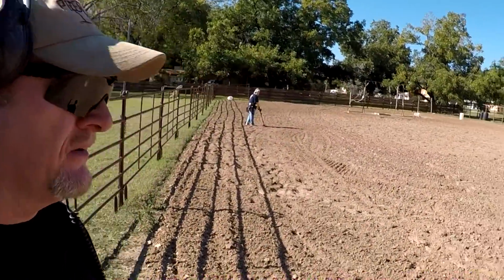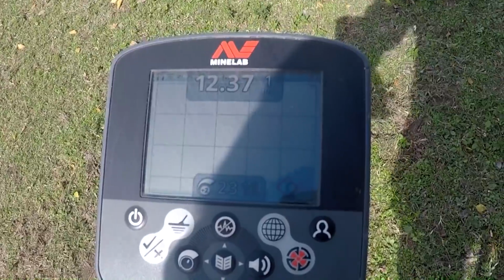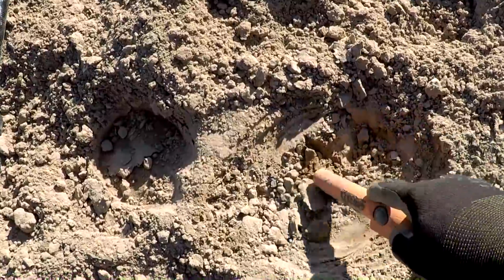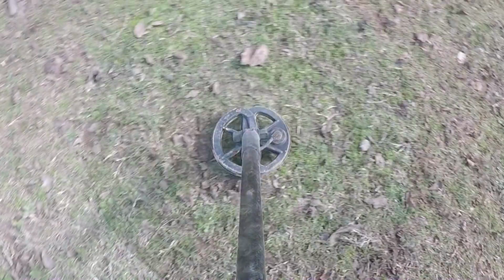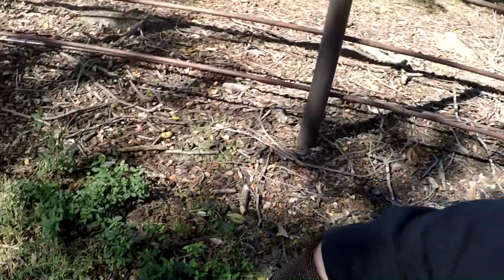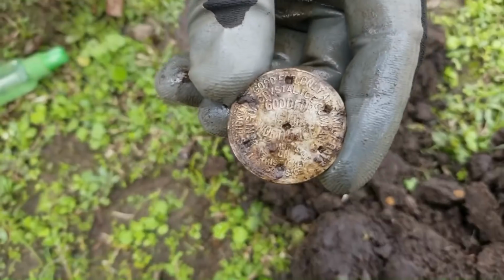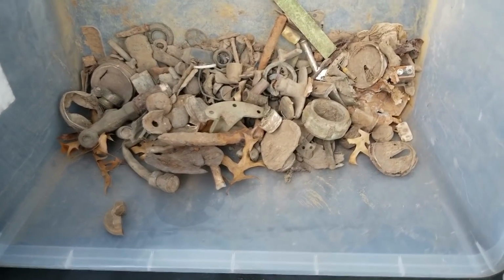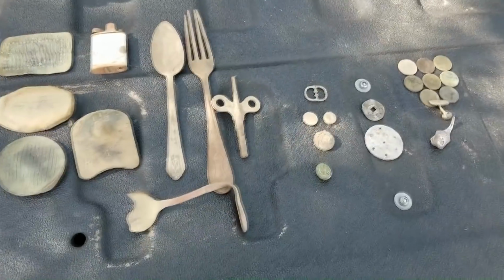A Glimpse of the Past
This time on Preacher Digger!  “A Glimpse of the Past.”  In this episode we once again head back out to the Relic Roundup location and continue to find great relics.  No matter how many times we have dig there, it never seems to amaze me what we can find.  In this video I found a great Trade Token and discovered a glimpse of the past.  So, I hope you enjoy Episode 31, “A Glimpse of the Past”.  Remember, the greatest treasure isn’t what can be found on earth, it can only be found in heaven!

Gear:
Detectors-

Treasure Wise 3-in-1 Knife

Pouch-
Detecting Pouch

Go Pro Accessories:
Selfie Stick
Floating hand held grip
Chest mount harness
Go Pro Hero 3+, 2 x battery pack
Suction car mount